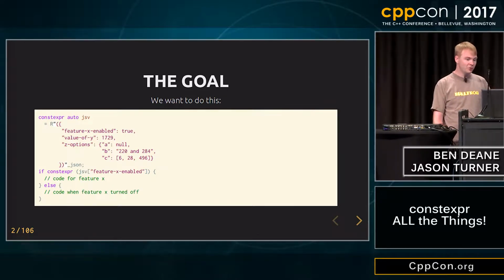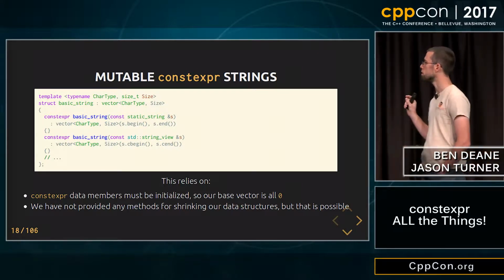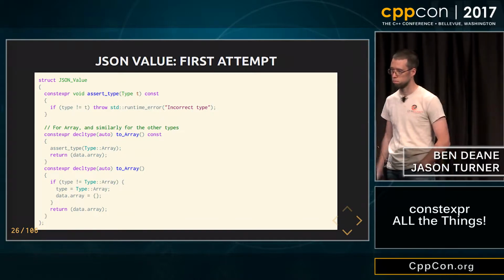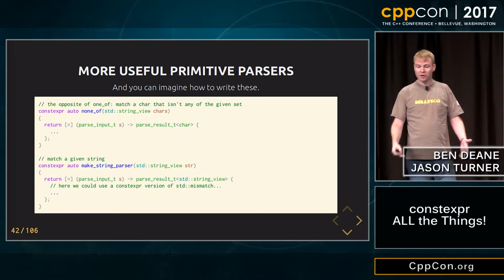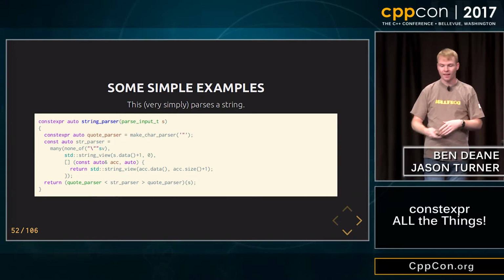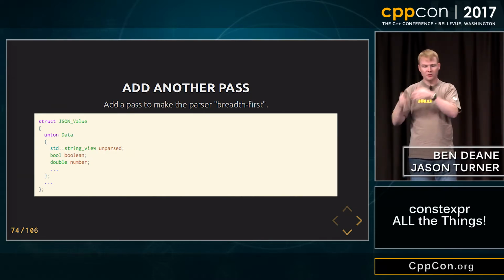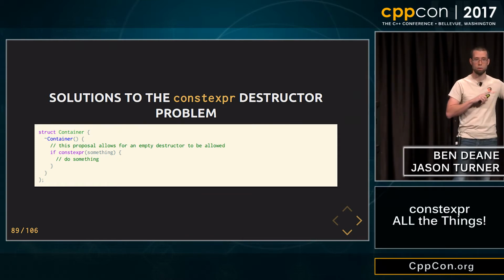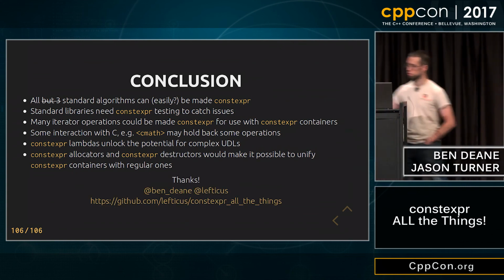CppCon 2017 constexpr ALL the Things!